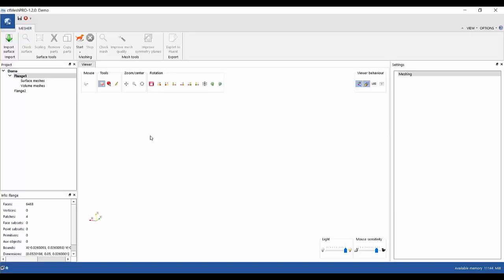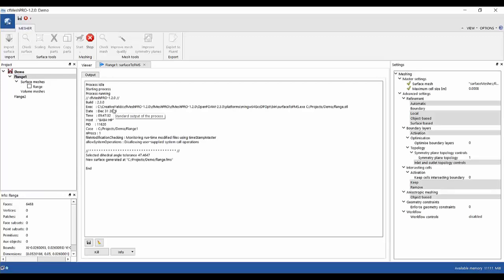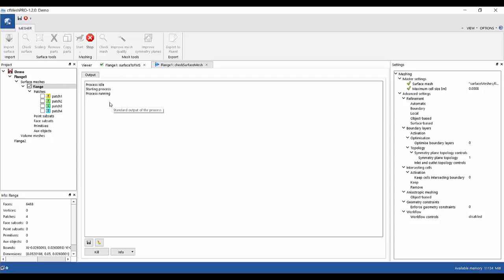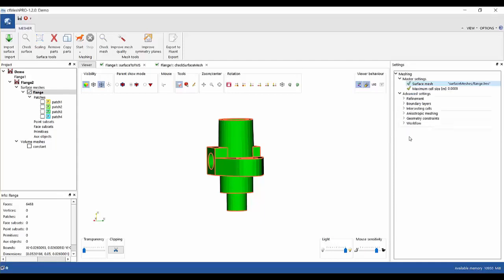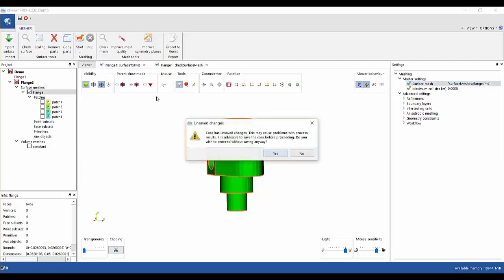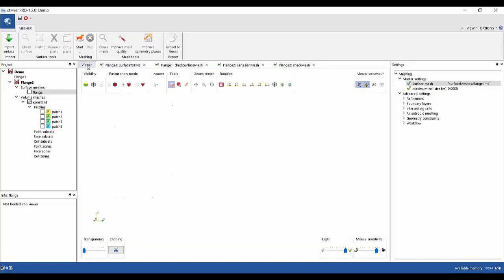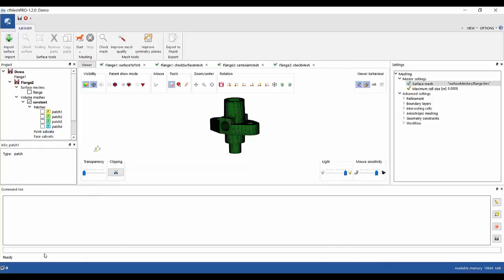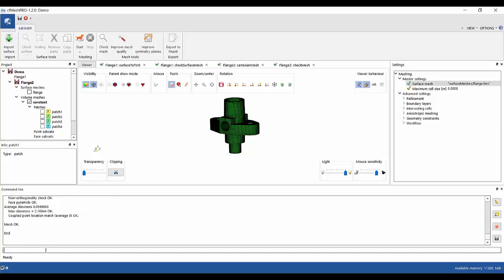Ribbon bar and command line editor in CF-MESH+